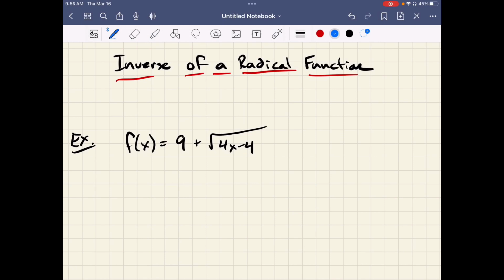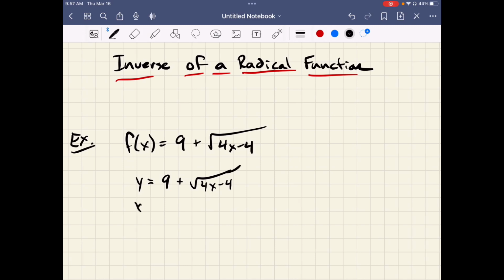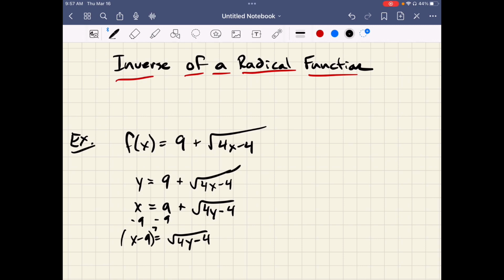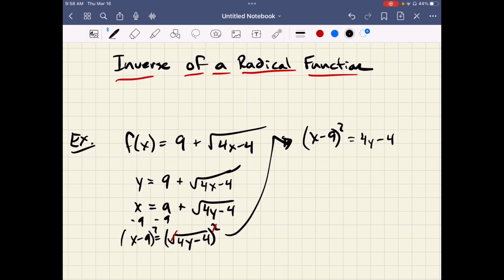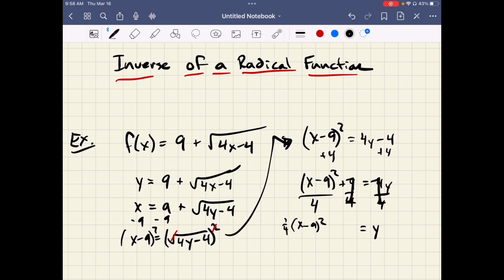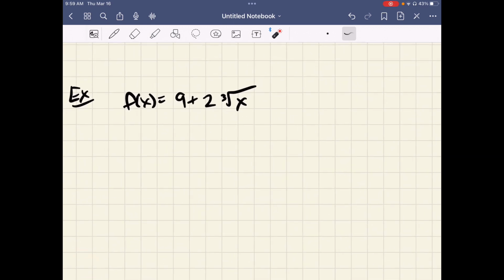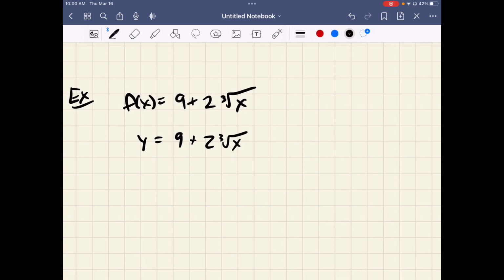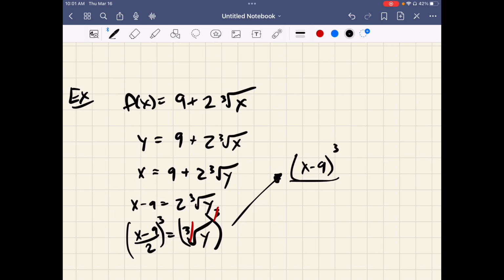Inverse of Radical Functions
This video will find the inverse of a radical function which is a quadratic.